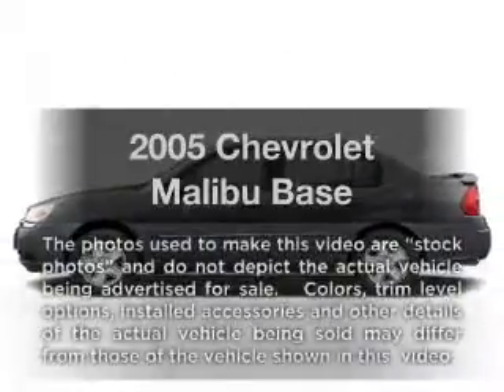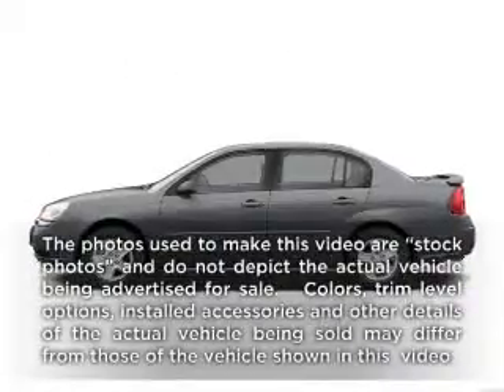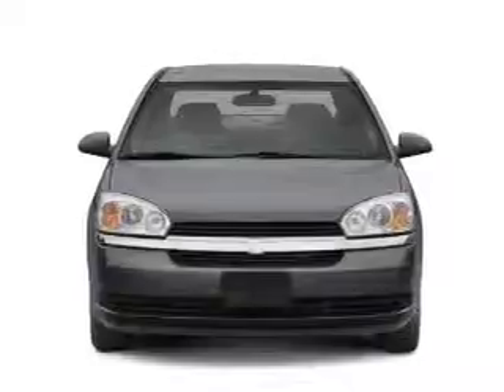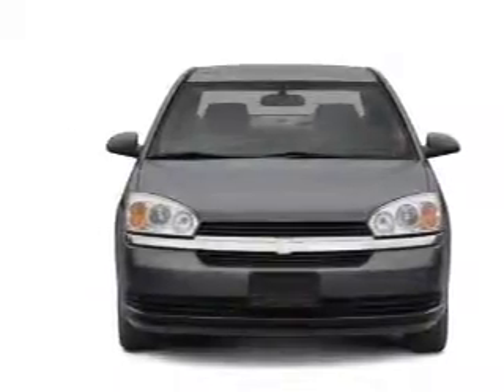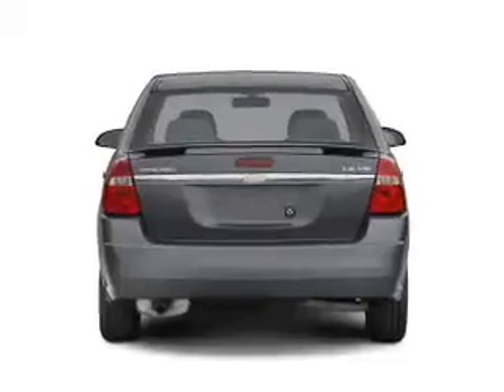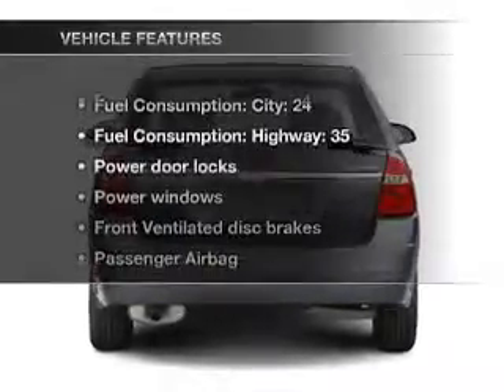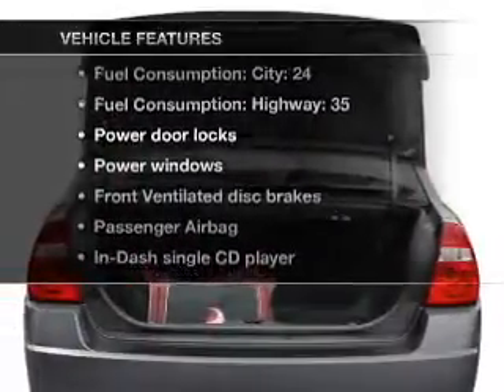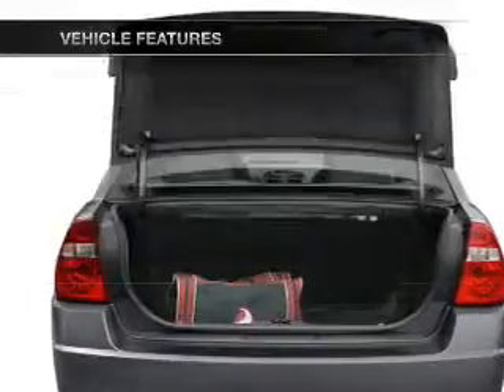2005 Chevrolet Malibu - Chesapeake VA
Year: 2005
Make: Chevrolet
Model: Malibu
Trim: Base
Engine: 2.2 liter inline 4 cylinder 16 valve
Transmission: 4-Speed Automatic
Color: Black
Mileage: 50000
Address:
1717 S. Military Highway